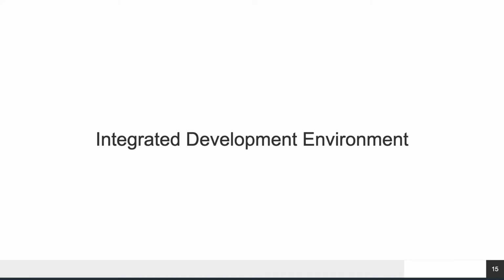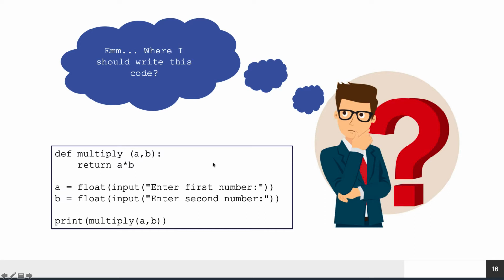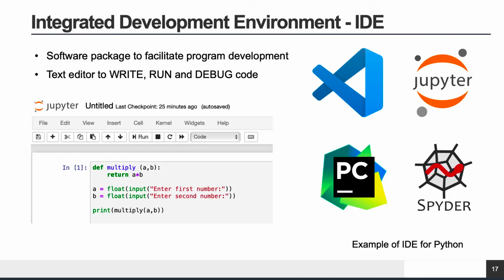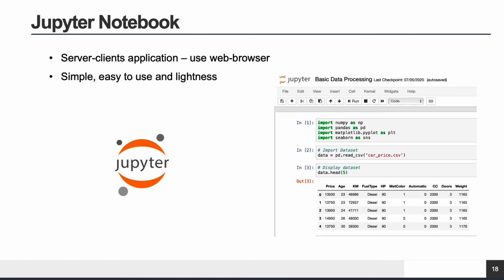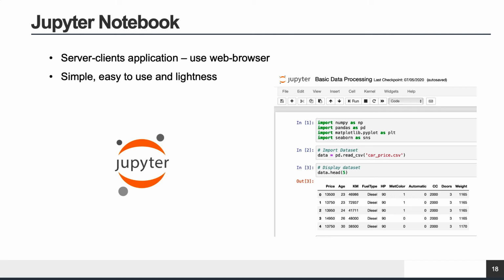Part 3 - Integrated Development Environment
Understand what is IDE and what is the best Python's IDE for data science and analytics.